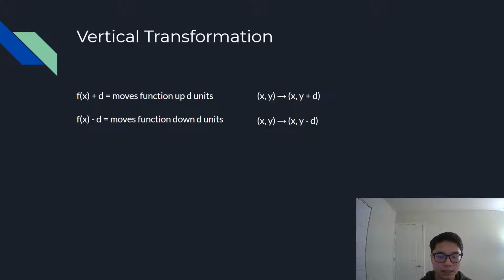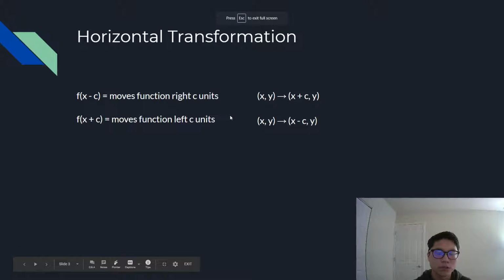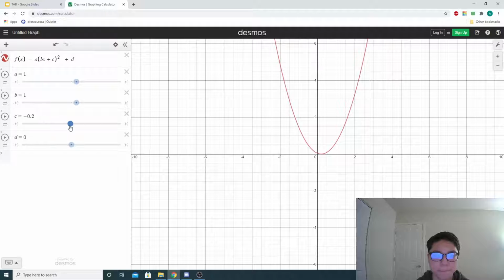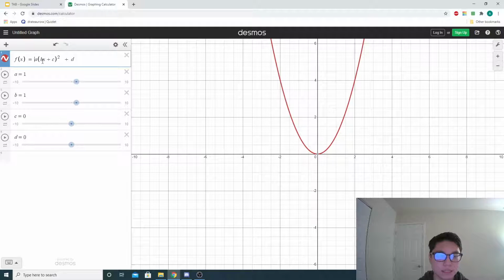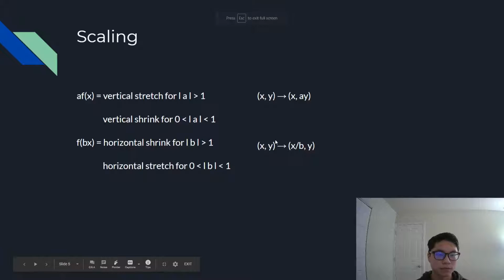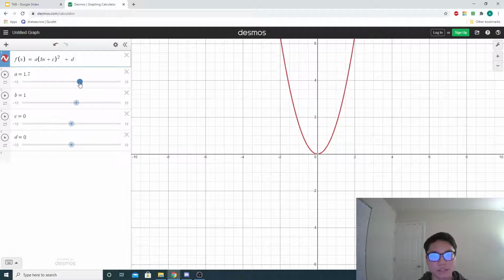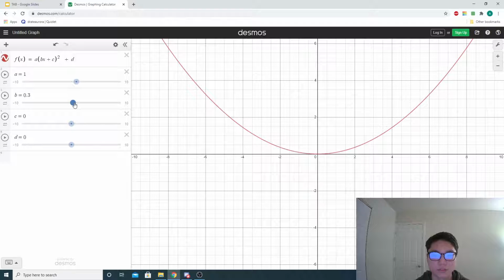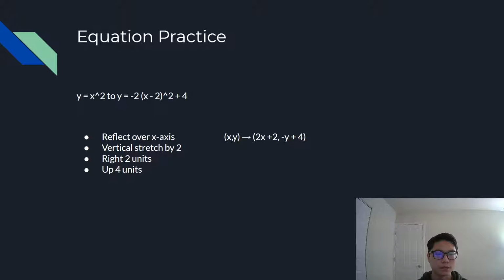Intro to Transformations in Functions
Ages 11+, 6 min. Learn how to find transformations in any parent functions shown.

Watch Five in Five for a list of recommended Algebra materials available for check out from the library